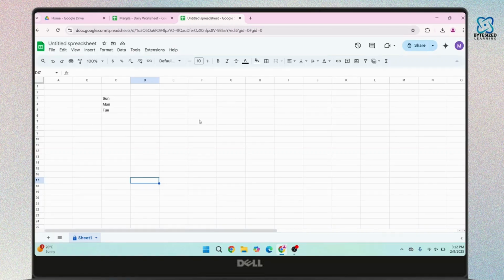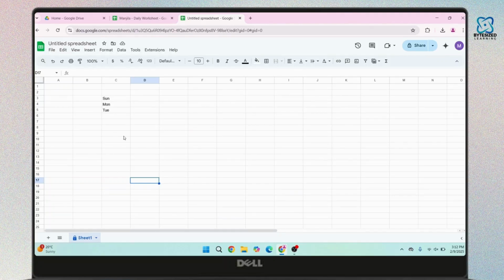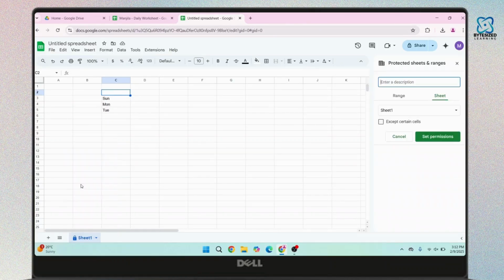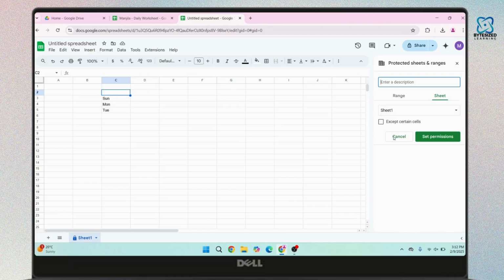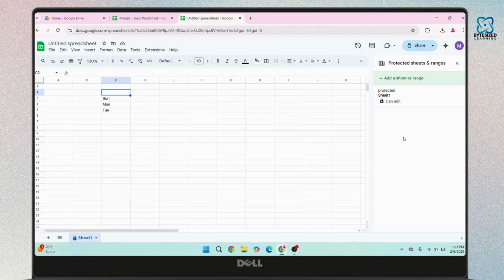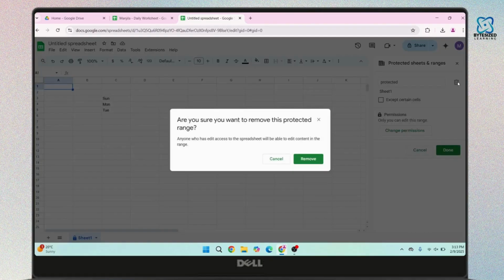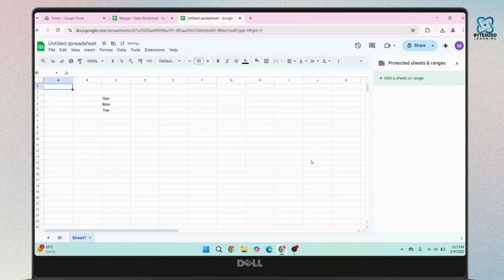How to Unprotect Sheet on Google Sheets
In this quick tutorial, learn how to unprotect a sheet on Google Sheets in just a few easy steps! If you've accidentally protected your Google Sheets or need to make changes, we've got you covered. Watch the full guide to remove the protection and regain access to your sheet. Whether you're working on collaborative projects or simply need to edit your content, this video shows you how to unprotect your sheet in Google Sheets.

Chapters:
00:00 - Introduction
Learn how to unprotect a sheet on Google Sheets.

00:05 - Protected Sheet Overview
Observe the lock icon indicating the protected sheet.

00:10 - Open Protect Sheets Menu
Click on the designated section to open the "Protect Sheets" option.

00:15 - Cancel Protection Settings
Click "Cancel" to proceed with unprotecting the sheet.

00:20 - Select Protected Sheet
Choose the protected sheet you want to unprotect.

00:25 - Remove Protection
Click the delete icon to remove the protection.

00:30 - Confirmation
Click "Remove" to unprotect the sheet successfully.

00:35 - Conclusion